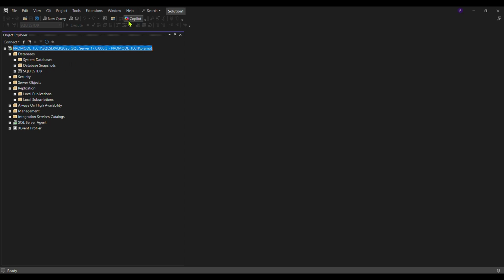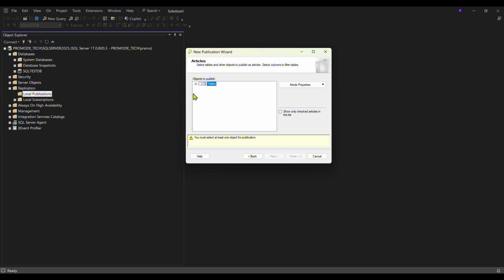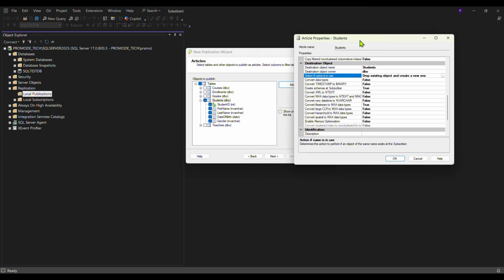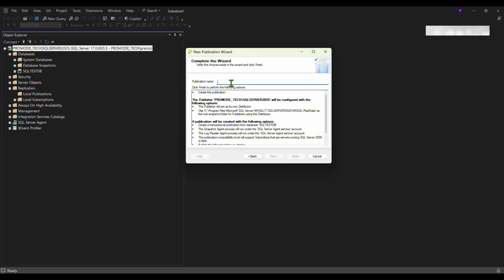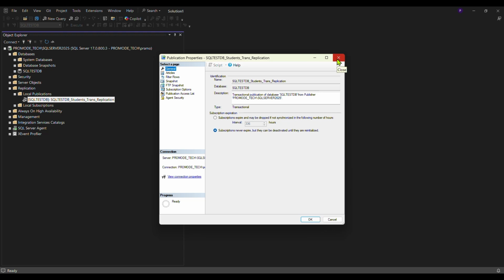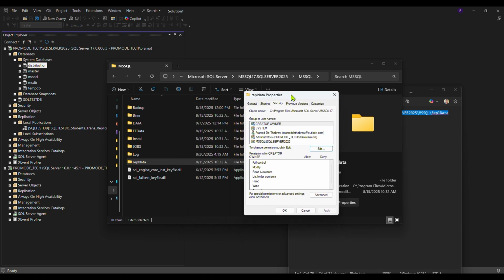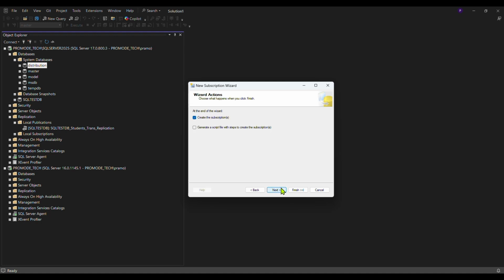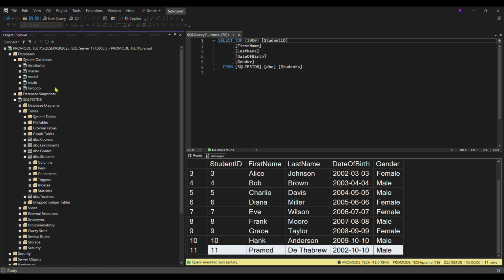SQL Server 2025 Transaction Replication | Step-by-Step Tutorial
Learn how to set up and manage Transaction Replication in SQL Server with this step-by-step guide. 🚀

In this video, you’ll discover:
✔ What Transaction Replication is and when to use it
✔ How to configure and monitor replication

Whether you’re a beginner exploring SQL Server replication or a database administrator looking to strengthen your replication knowledge, this tutorial will walk you through the entire process in a clear and practical way.